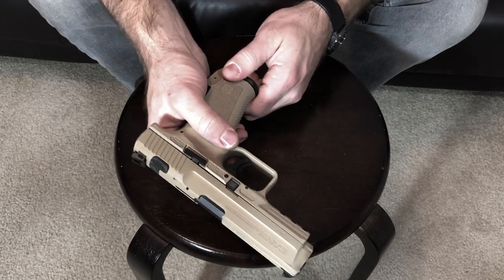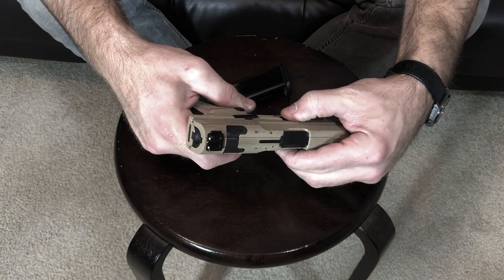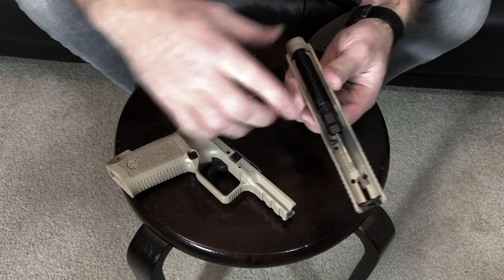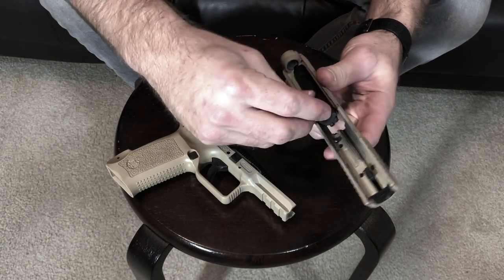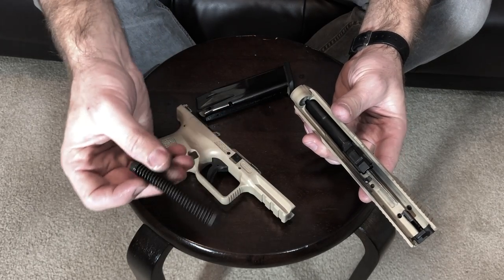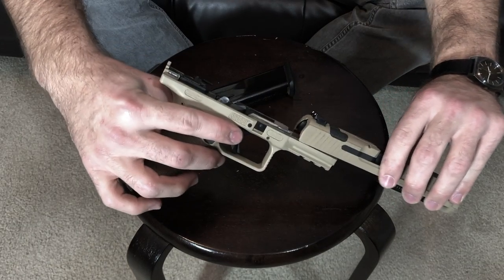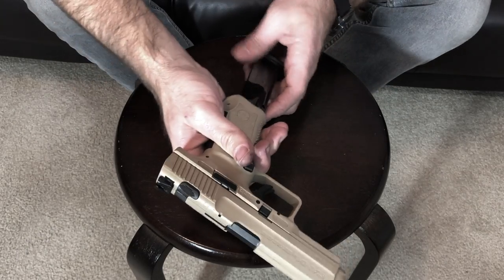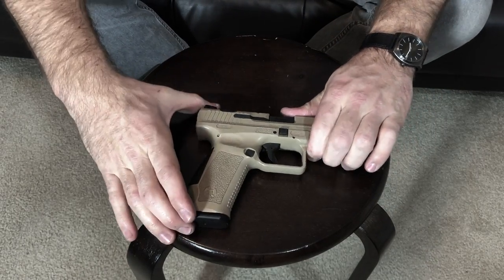Tp9sa Field Strip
SixshooterTV presents, how to field strip you TP9SA by Century Arms.

Youtube.com/sixshootertv